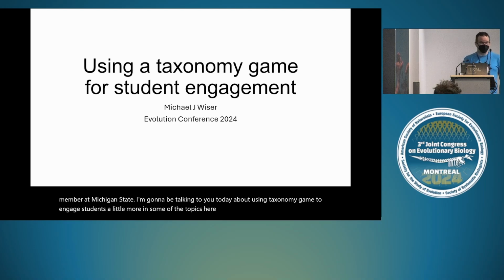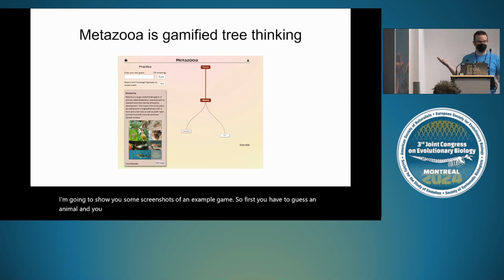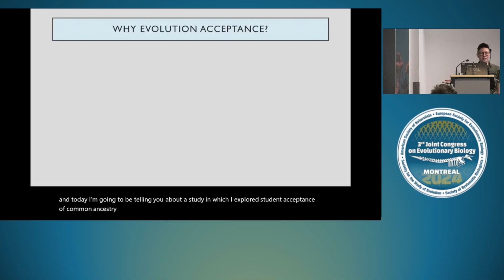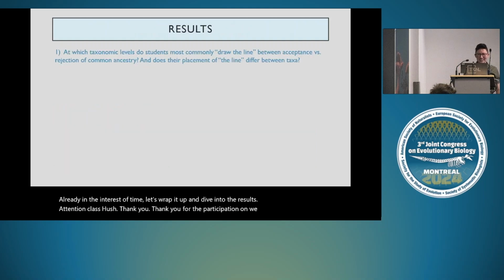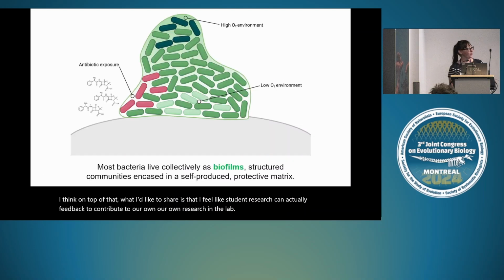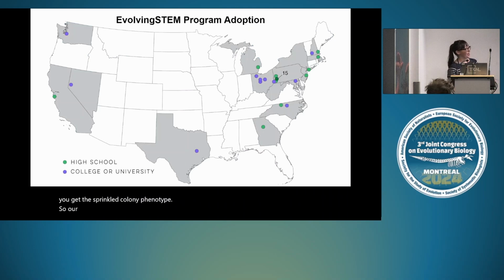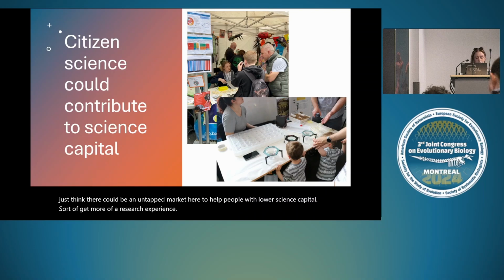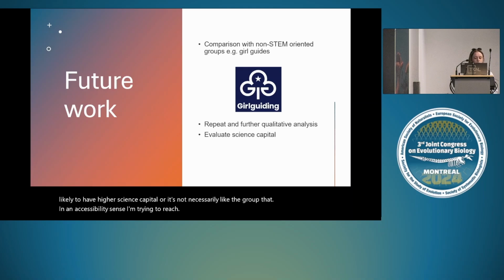July 28th - Education and Outreach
00:00 Mike Wiser
14:50 - Taya Misheva
28:30 - Abigail Matela
41:54 - Ellie Jarvis